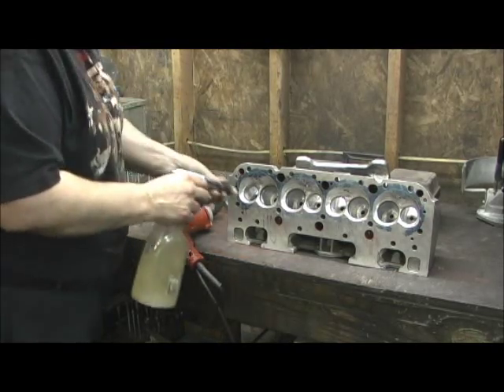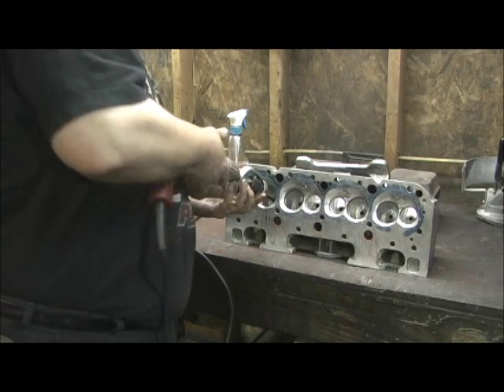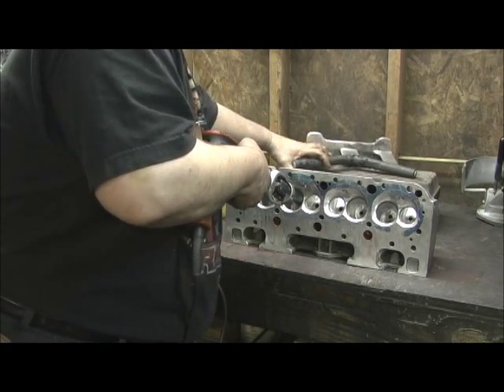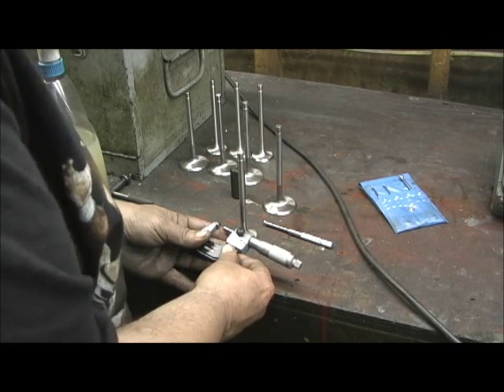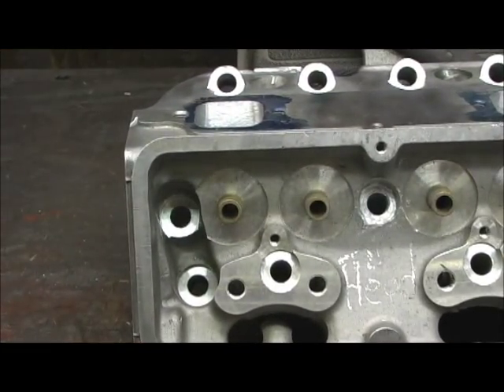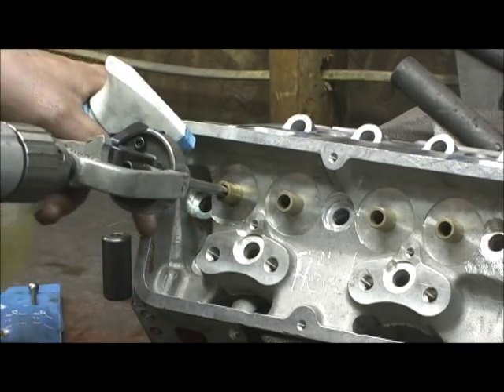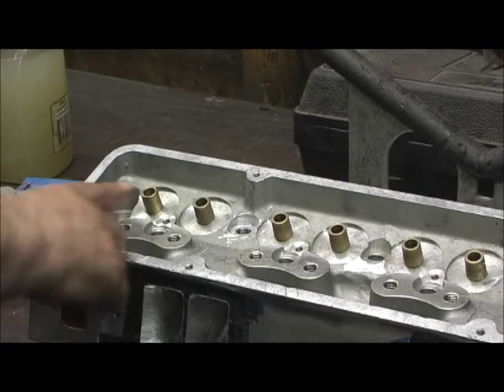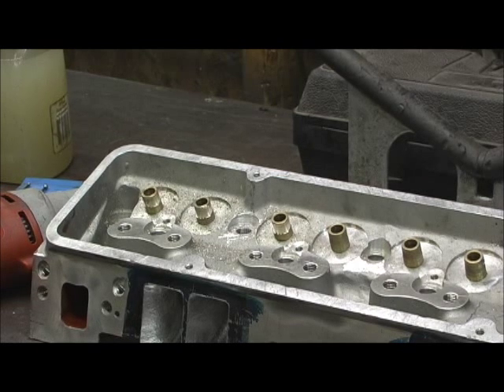Denmark ProComp 190cc SBC Valve Guide Honing and Triming 8.8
All the china heads need to have the valve guides check, and more than likely have the guides hand honed to get the clearances right. THIS IS WHY I tell everyone to buy the heads BARE!!! Also, you need to check the top of the guides to make sure the Seal Diameters are correct.